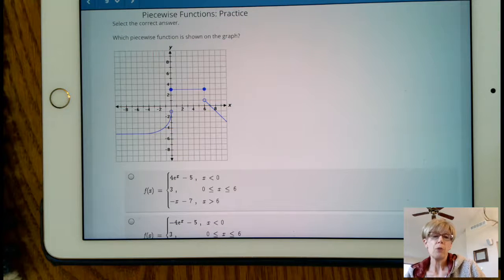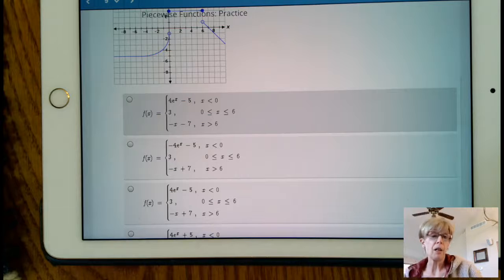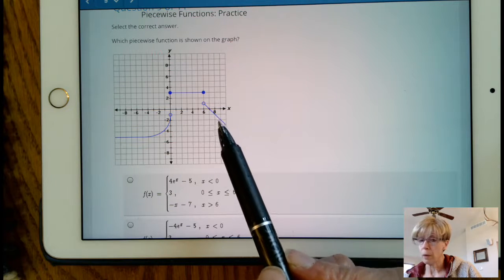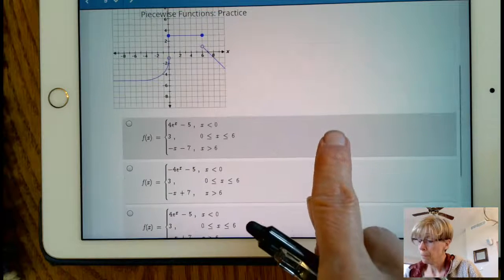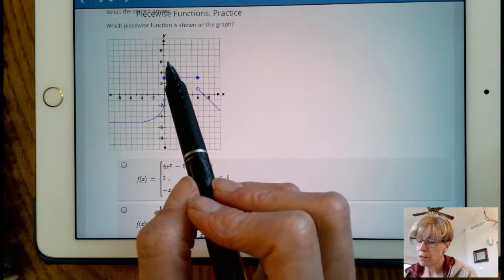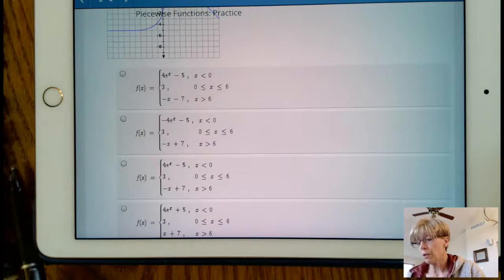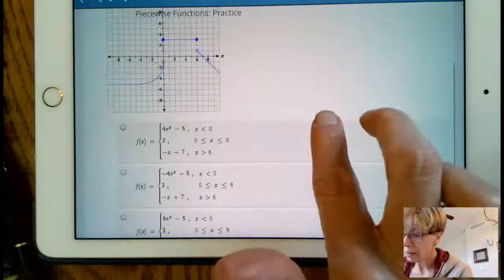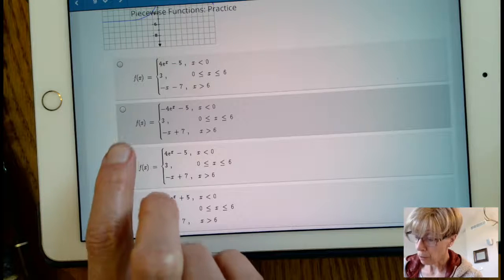a2u101prob9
Piecewise functions practice